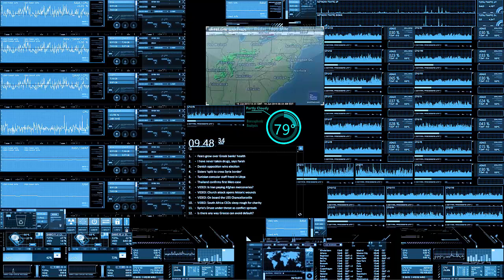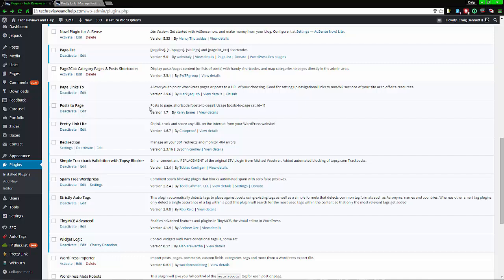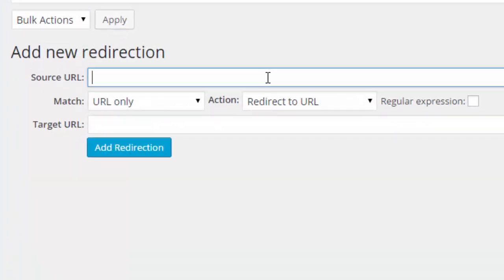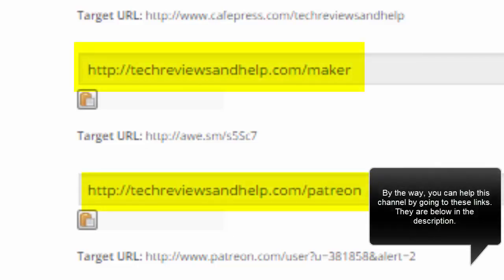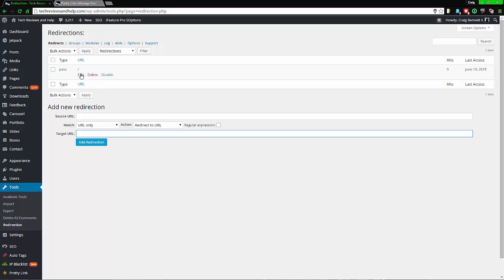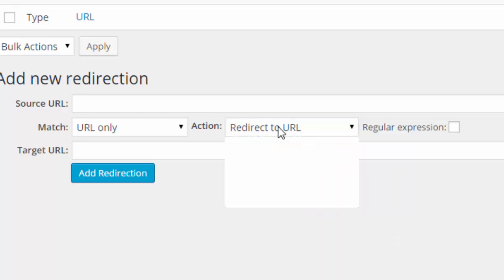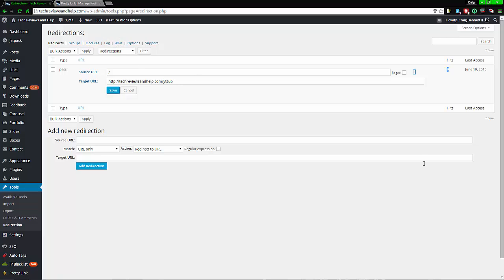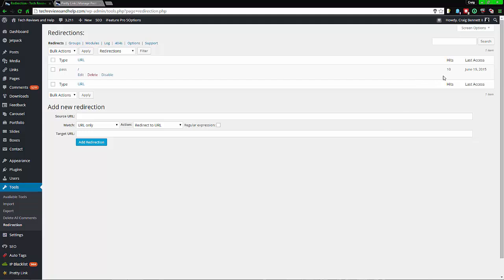How to redirect an entire Wordpress site with plugins